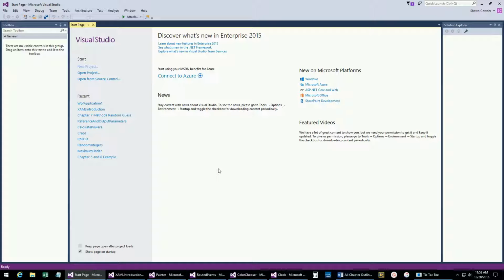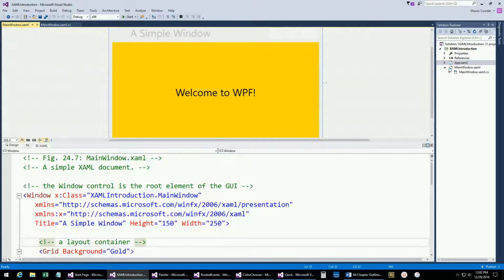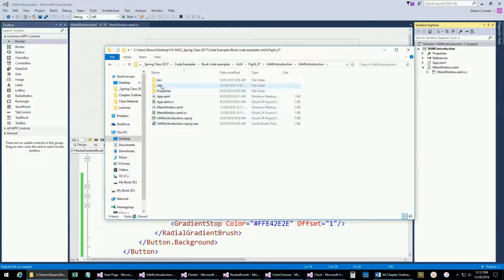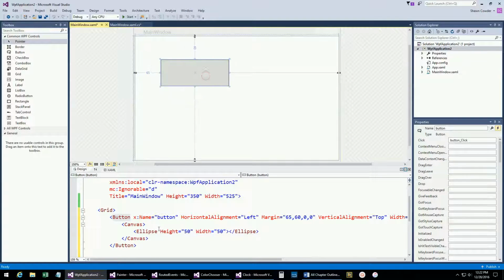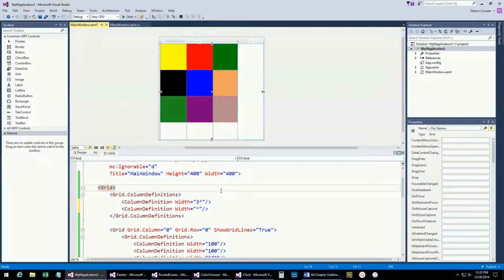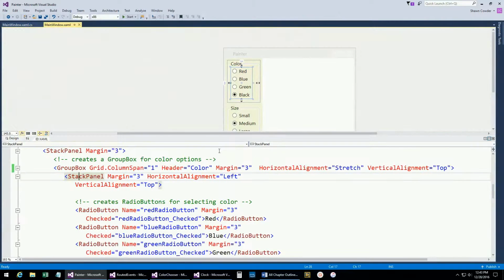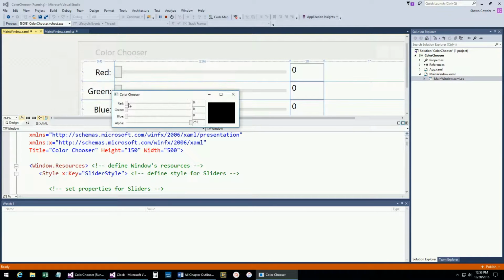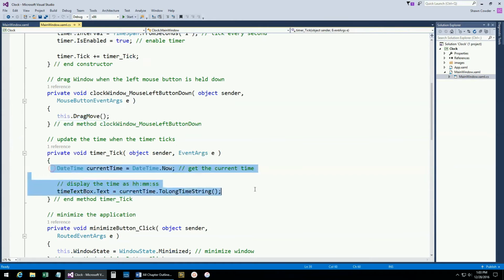Chapter 24 GUI with WPF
Chapter 24   GUI with WPF Lecture